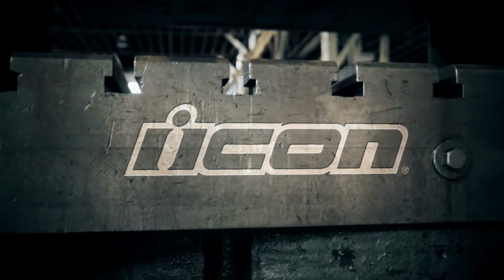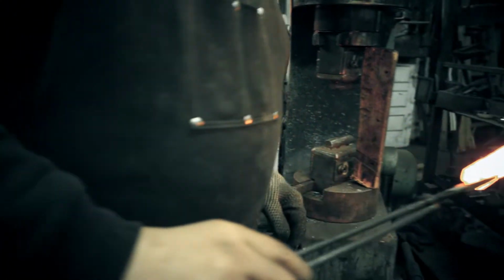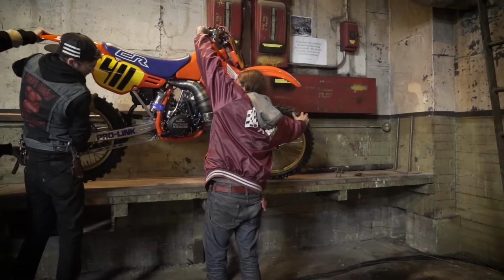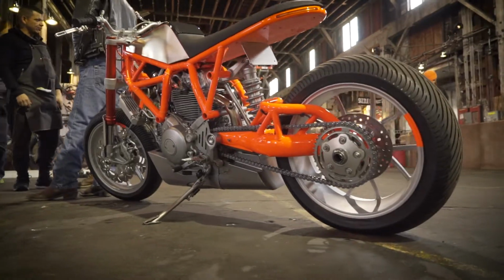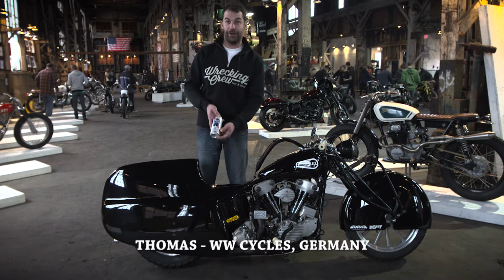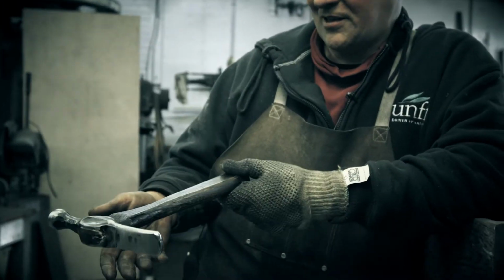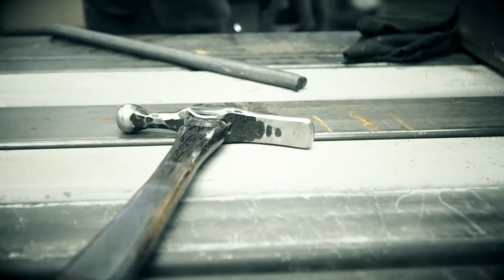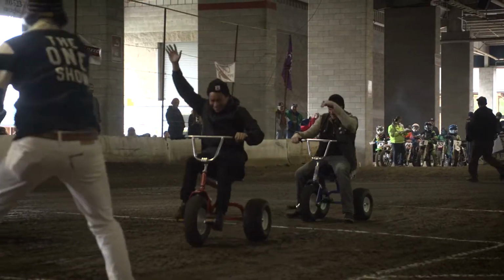The One Motorcycle Show 2016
The One Motorcycle Show is a show for everyone - crafted to celebrate the weird, rare, custom, classic and unconventional bikes that we love in a way that everyone can enjoy. We started out with no idea how we'd pull this off, let alone what might happen afterwards, or the expectation we'd be doing it for years to come. It’s hard to believe how this has all come together! Our driving force to keep going is the feeling that we're adding to something that we love. We want to give back to motorcycling. We want to be inclusive and inspire people to participate. We want to bring people together, have some fun, and keep classic motorcycle culture alive.

Official film. Re-uploaded in December of 2019.